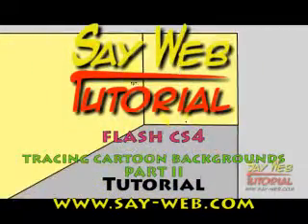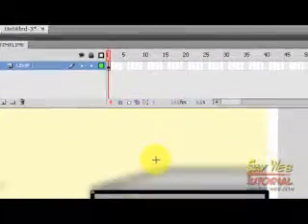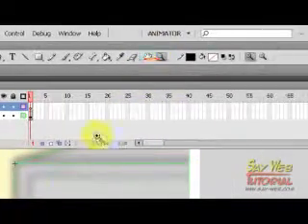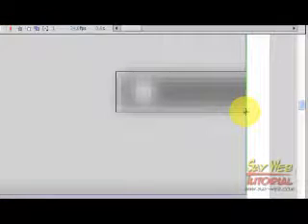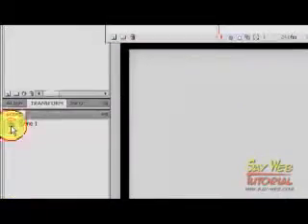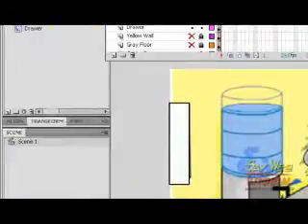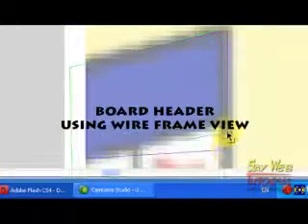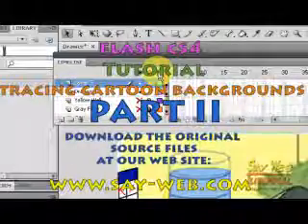Extracting and Tracing Cartoon Backgrounds with Flash CS4 Part II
This is part 2 of 3. Learn to extract and vectorize any cartoon you may like using Flash. It is possible to download the source files